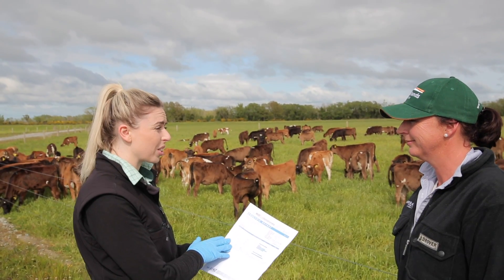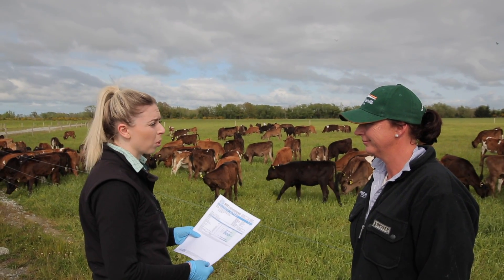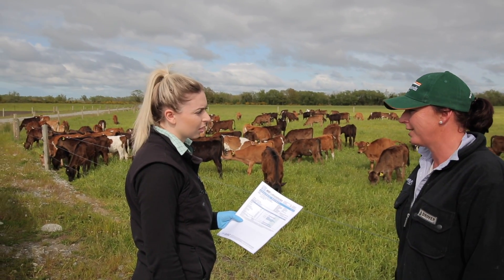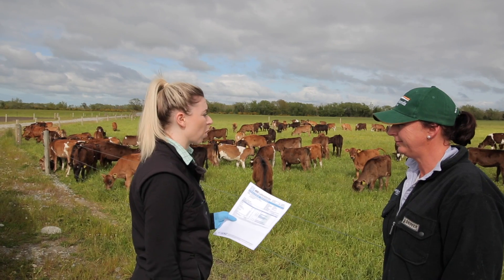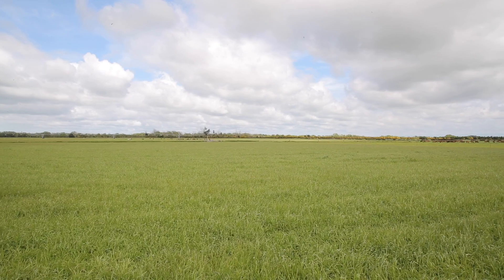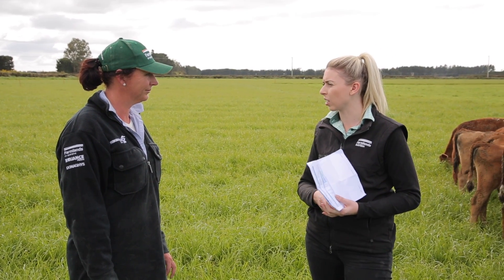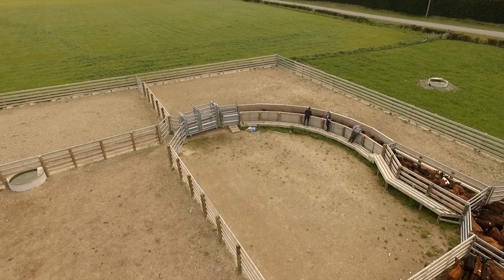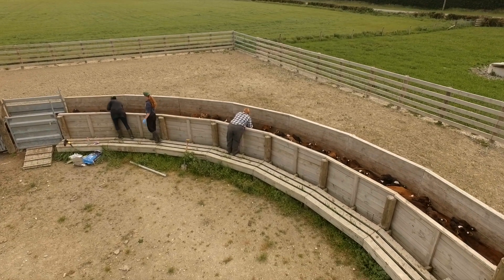Part 9 - If you can measure it you can manage it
Work through some pasture analyses with Stacey and Karen and see how calf feed can help to balance out some of the nutrient deficiencies of pasture. Also get an insight into how Rakaia Island keep track of calf weight gains.